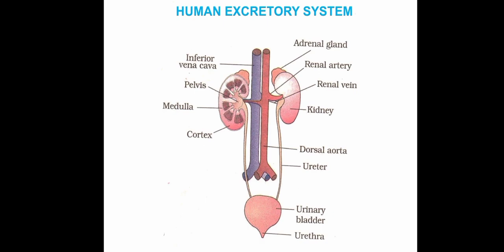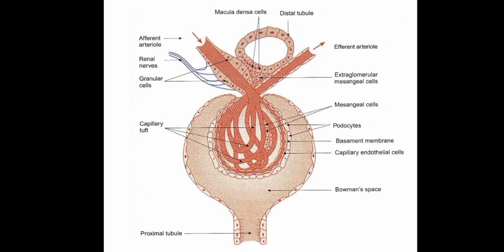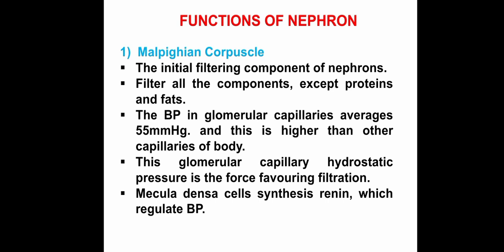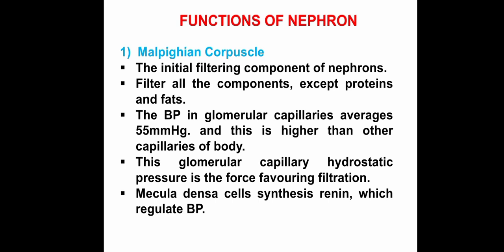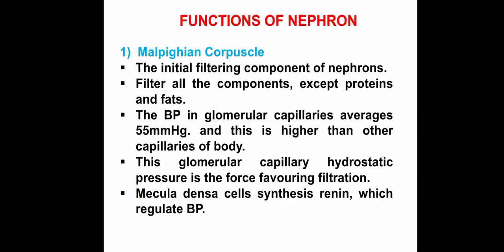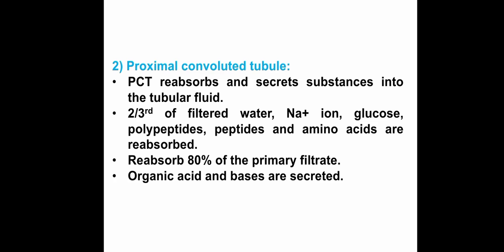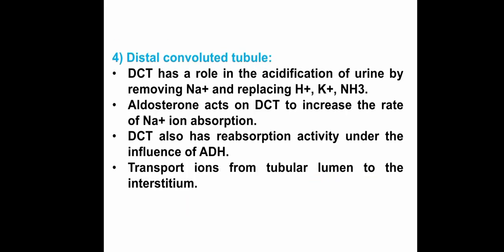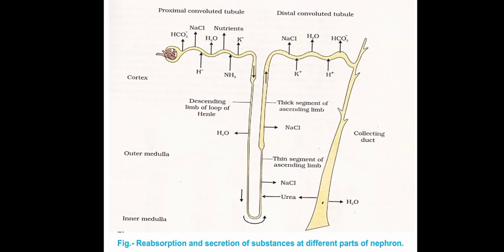Functions of nephron